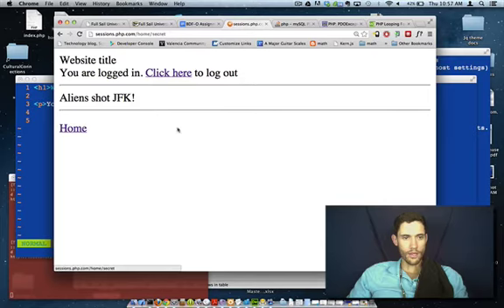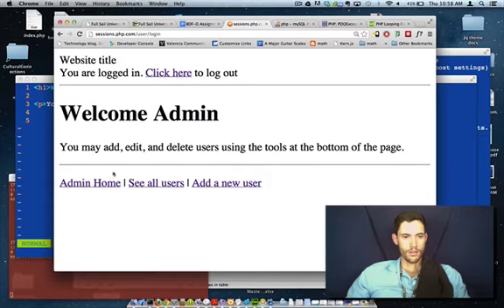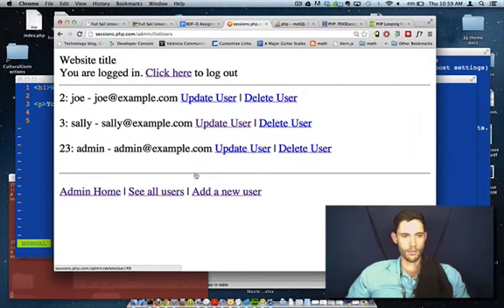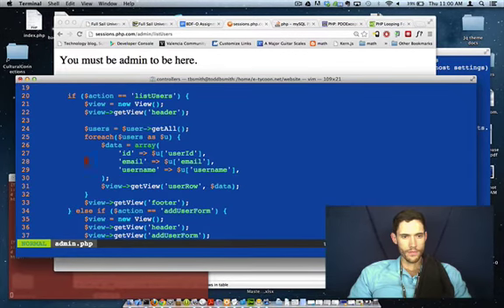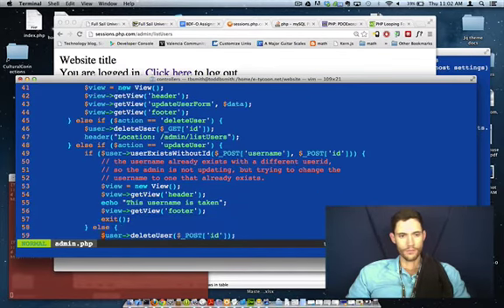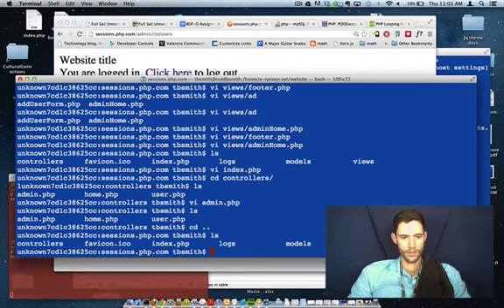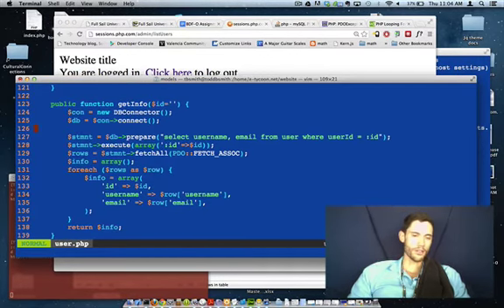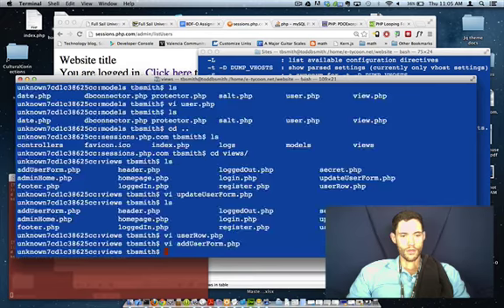BDF-O 3.5, 3.6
User CRUD (Admin control panel) in PHP